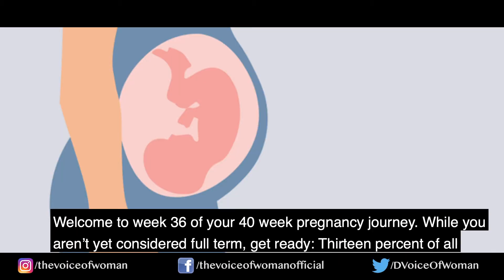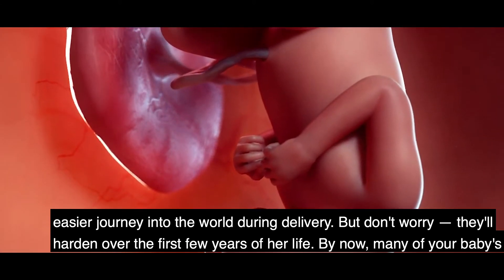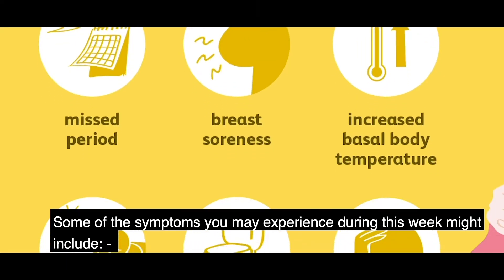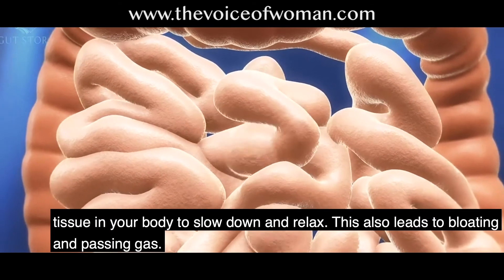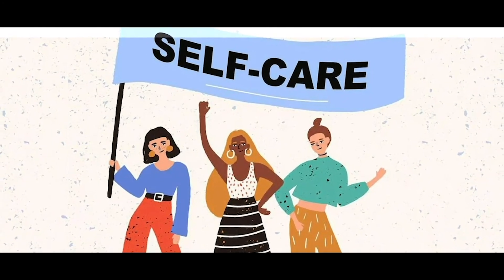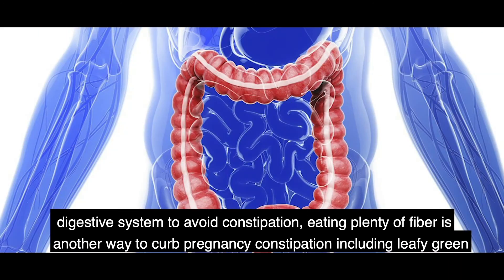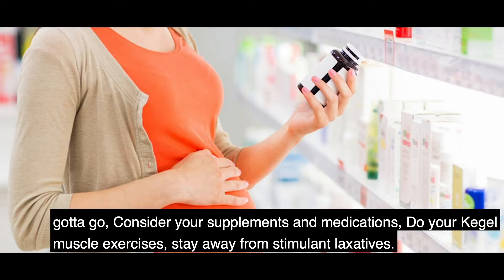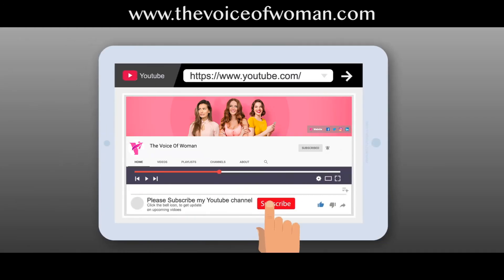36 Weeks Pregnant | Pregnancy Week By Week Symptoms | Care Tips For Pregnant Lady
You are now 36 weeks pregnant, and you’ll be back to see your healthcare provider next week, and that’s the perfect time to go over all the signs that indicate you may be in labor. Bring your notebook and ask as many questions as you like, such as: Can I eat and drink during labor? What can I do at home to speed up labor once I’ve begun? At what point do you recommend I go to the birthing center or hospital? What if I show up too early? Will you send me home? What happens if my water breaks at home? Now is the time to think about any lingering labor questions you may have and discuss them with your healthcare provider and/or partner. Learn more about 36 weeks pregnant women, pregnancy week by week symptoms and care tips for pregnant lady!